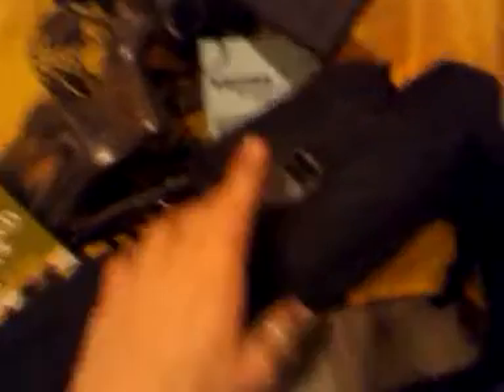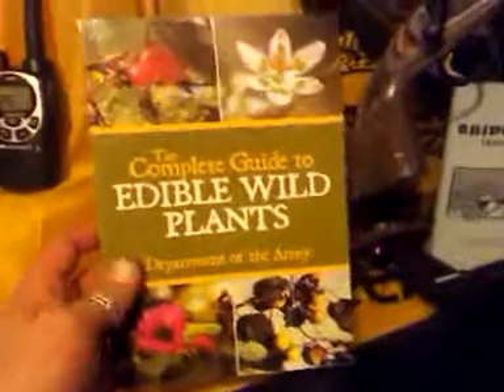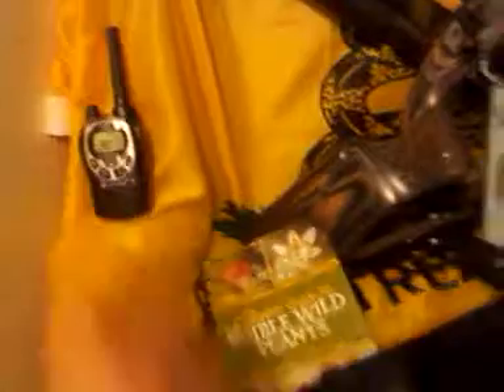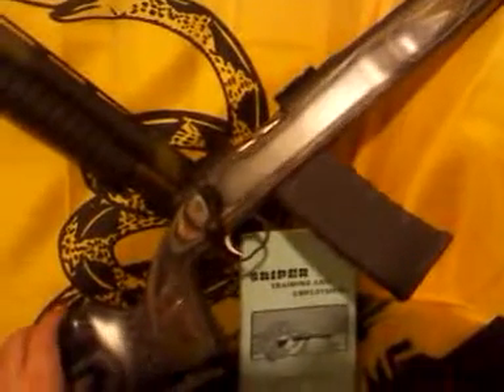Shotgun Scabbard add on and....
Just a small update  more 2 come